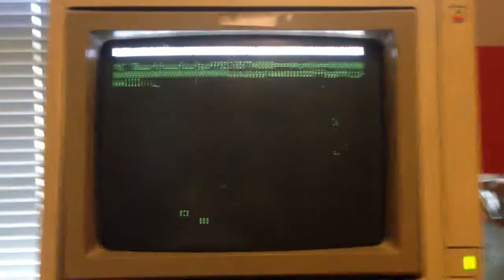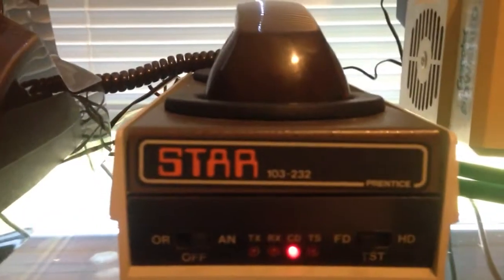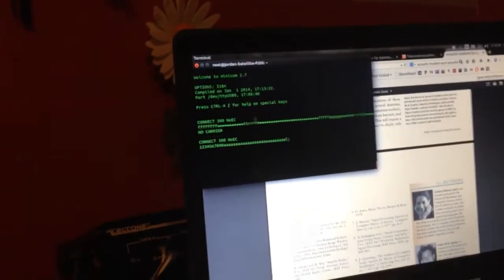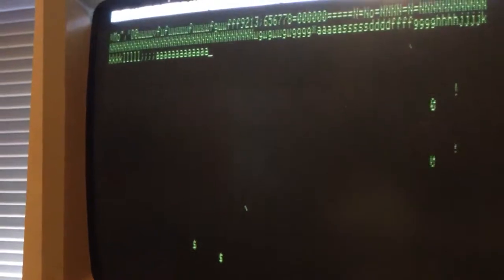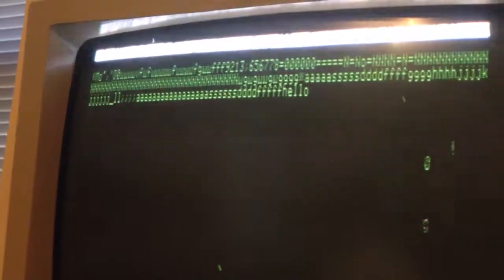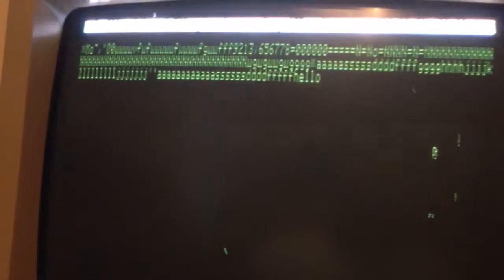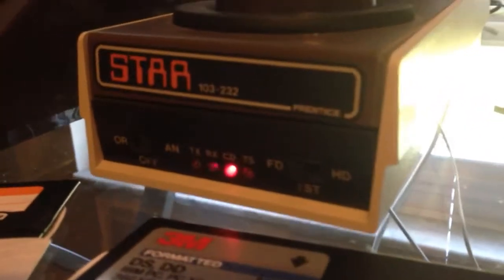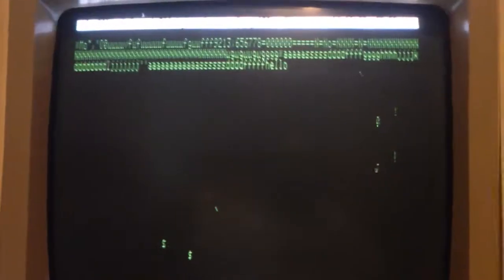Proterm Apple II connected to Minicom via dial up acoustic coupler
Connecting to minicom seems to work fine.  There is something about Mgetty and the acoustic coupler causing a receive issue on the Apple II side